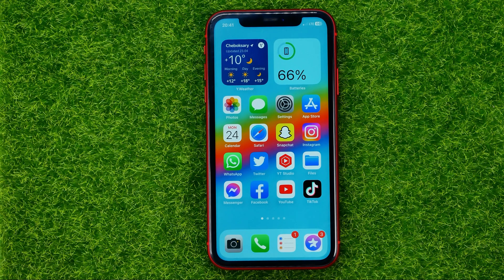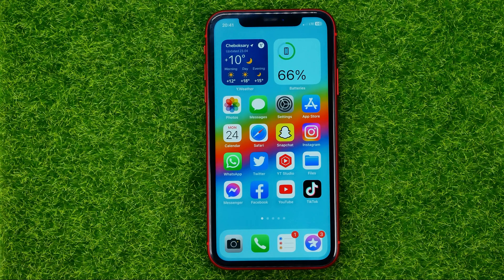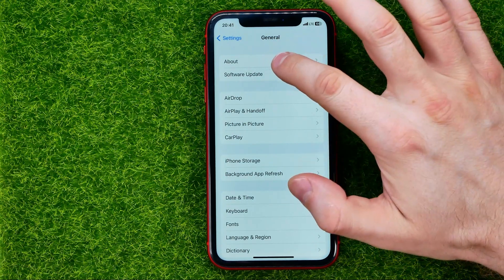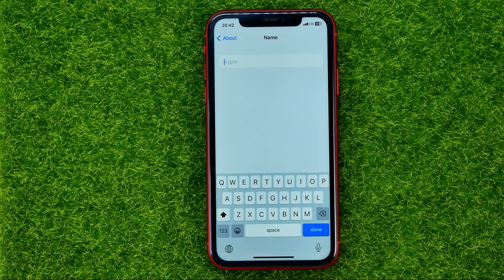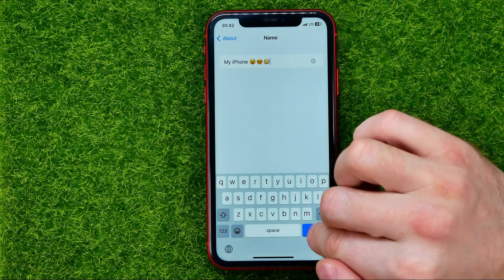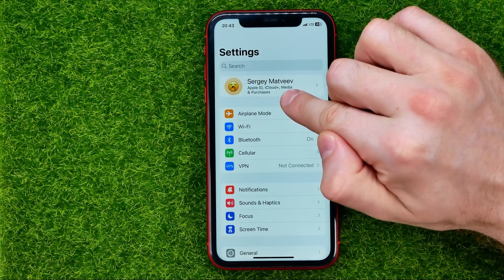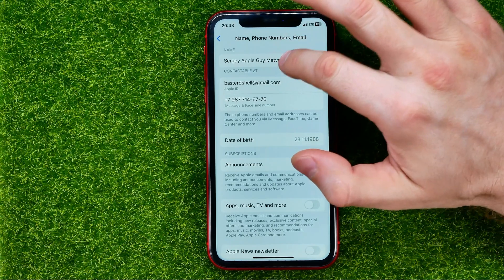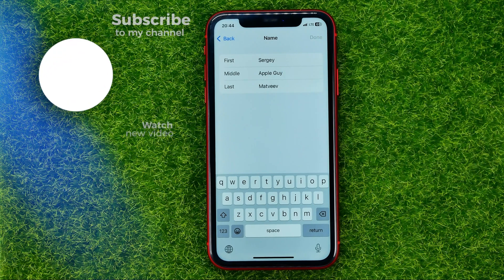How to Change iPhone Name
If you are looking for a video about how to change iphone name, here it is!
In this video I will show you how to change the name of your iphone. Be sure to watch the video to the very end.
You will learn how to change device name on iphone. That's easy and simple to do from your phone.

00:00 - Intro
00:23 - How to change iphone name